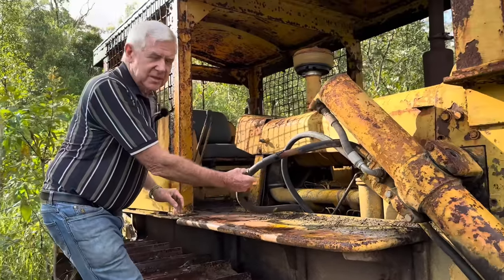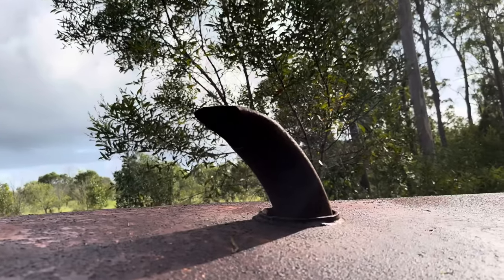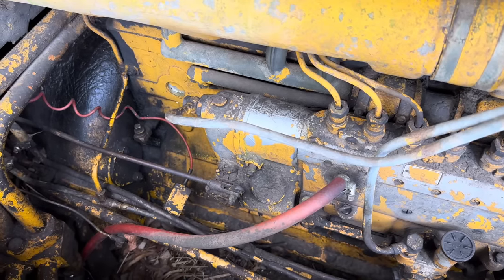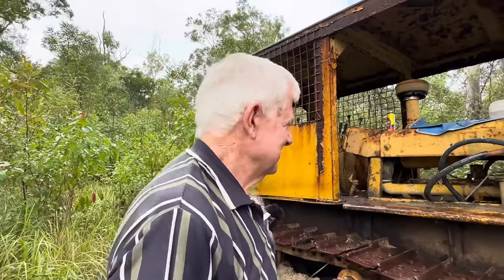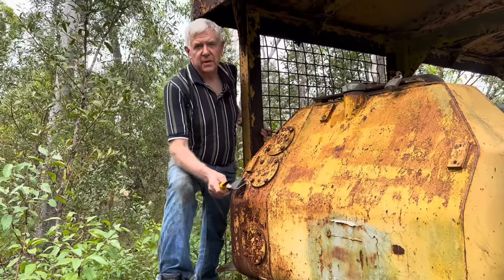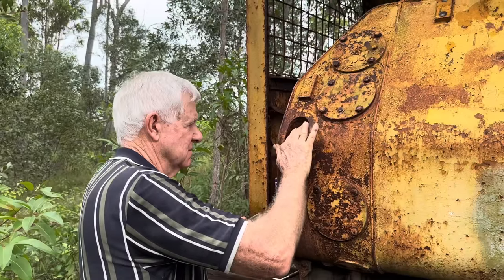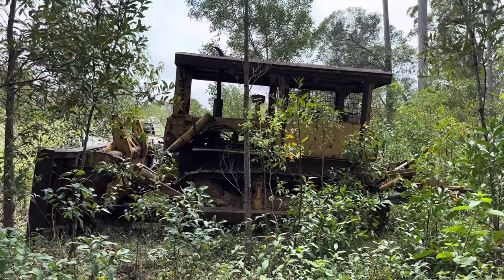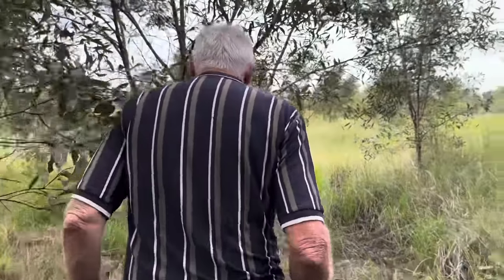Will it START? OLD Bulldozer Sitting in the BUSH for YEARS!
In this video, I ask the question will it run on this big old Fiat-Allis Bulldozer after it had been left sitting in the harsh Australian bush for many years. I had no history on the machine so I had to familiarise myself with what makes it tick and what parts needed attention before I attempted to give it a second chance at life. To me, it looks like a similar size to a D6 or older D7 Caterpillar Dozer and I have no information as to why it was left abandoned in this particular spot. I hope you all enjoy watching the video as much as I enjoyed working on this old Dozer.